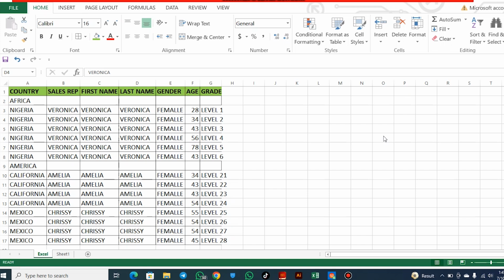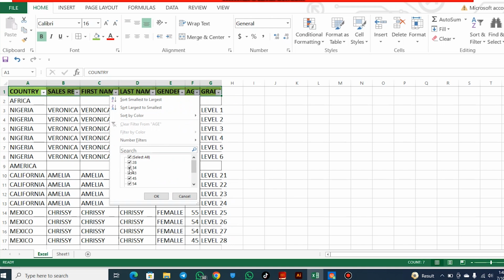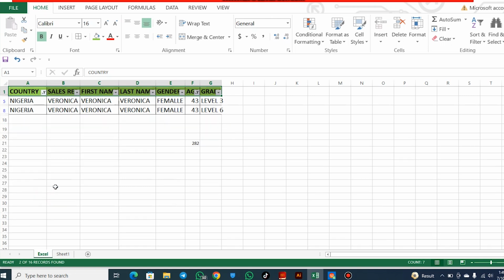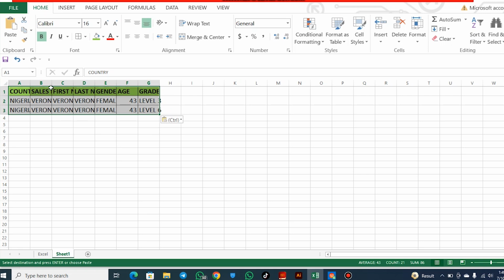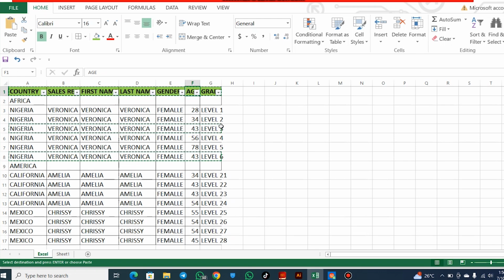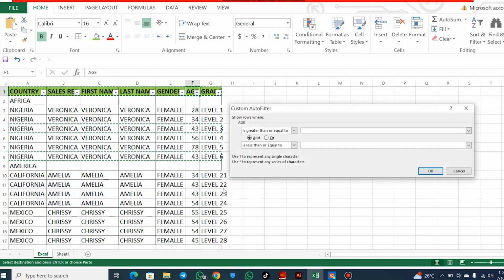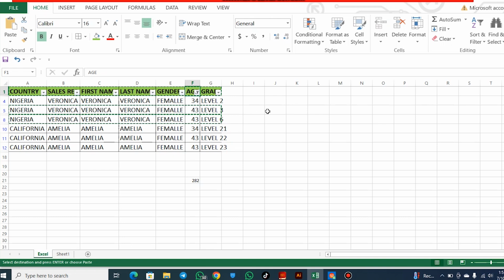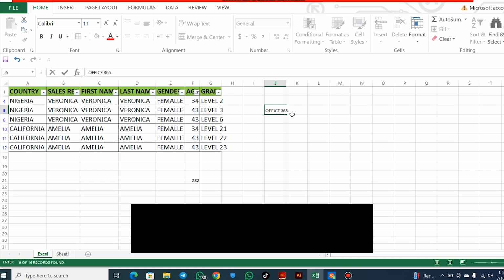How to Use Filter in Excel